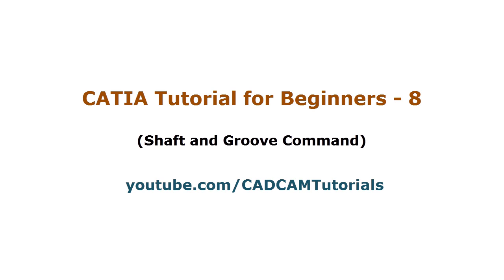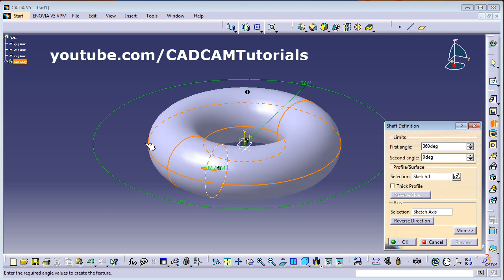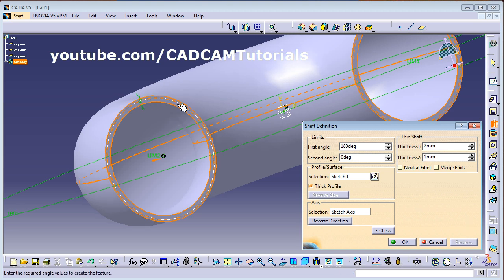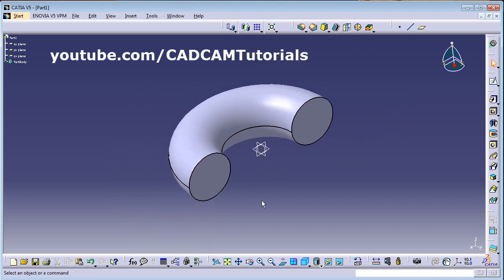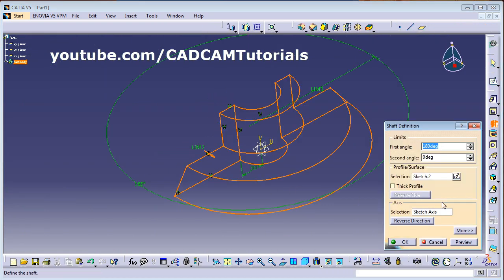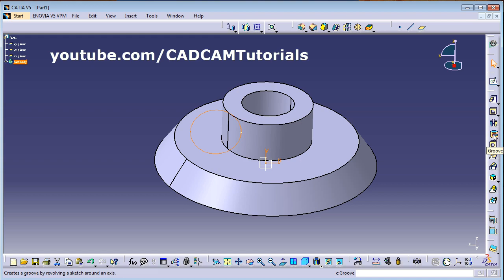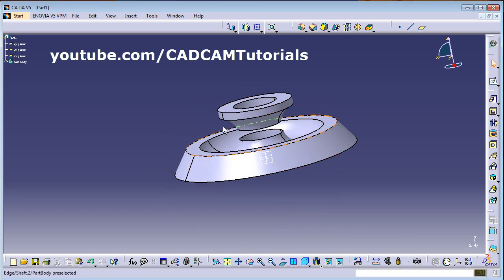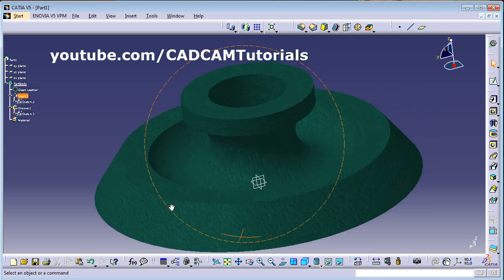CATIA Tutorial for Beginners - 8 | CATIA Shaft and Groove Command Tutorial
CATIA Tutorial for Beginners - 8 | CATIA Shaft and Groove Command Tutorial. This tutorial shows step by step how to use shaft and groove command in CATIA V5.